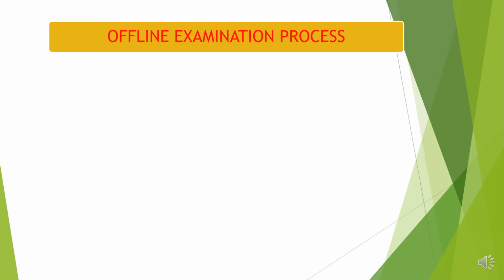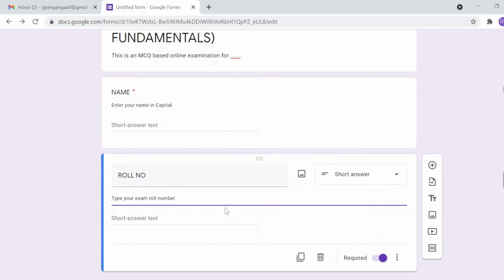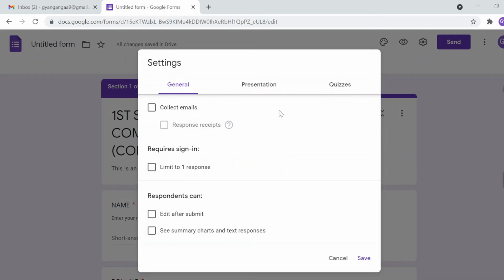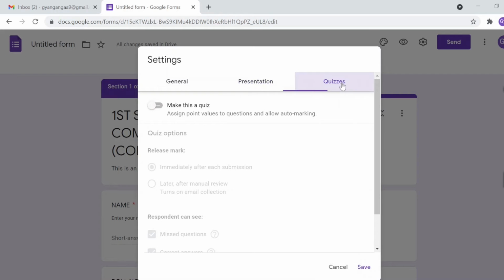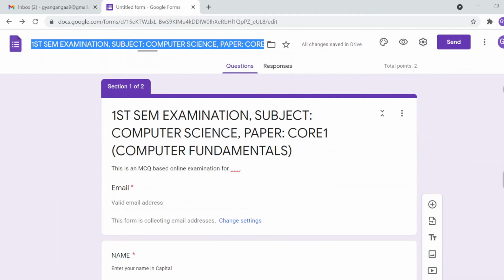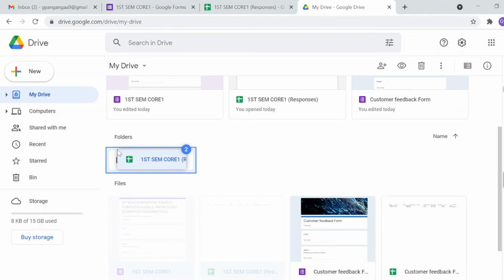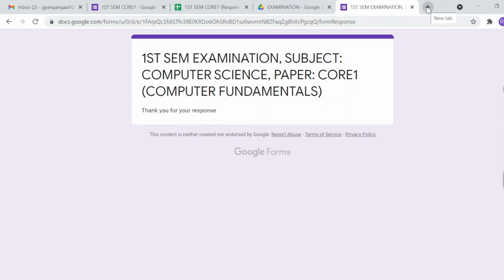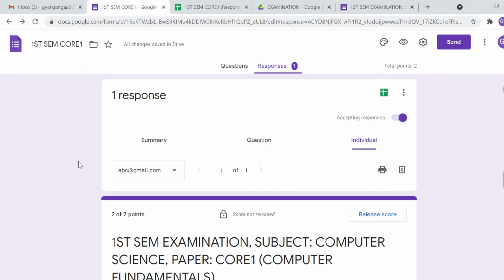Google forms for Online Examination | Google forms for examinations | Google forms for creating Quiz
How to use google forms for online examinations. How to create questions (quizzes), set answers, send the links to students and conduct the online examination. This will also describe how the answers are automatically evaluated by Google and each student get their scores immediately. How to store the results in a google sheet and print them.

Google Forms for online Examinations
Google form for Quizzes
Google forms for setting questions and answers (Q&A)
Google forms link